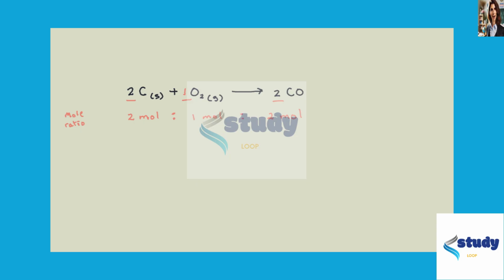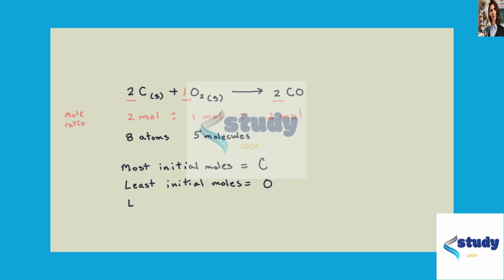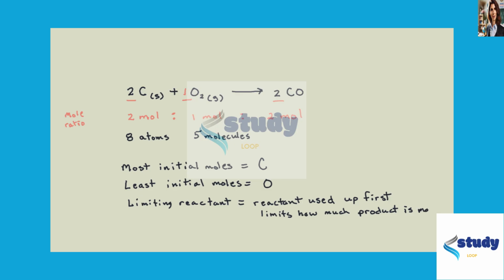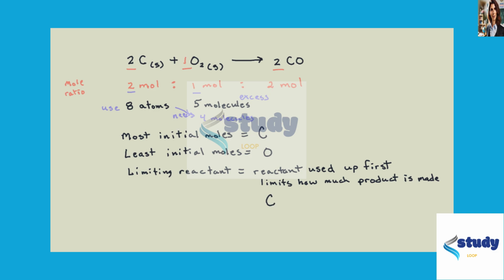The drawing below shows a mixture of molecules: key carbon hydrogen nitrogen sulfur oxygen chlor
The drawing below shows a mixture of molecules: key carbon hydrogen nitrogen sulfur oxygen chlorine Suppose the following chemical reaction can take place in this mixture: 2 C(s) + O2(g) -2 CO(g) Of which reactant are there the most initial moles? Enter its chemical formula: Of which reactant are there the least initial moles? Enter its chemical formula: Which reactant is the limiting reactant? Enter its chemical formula: